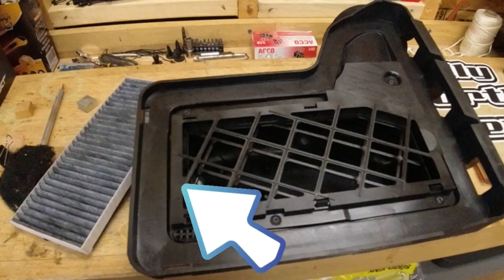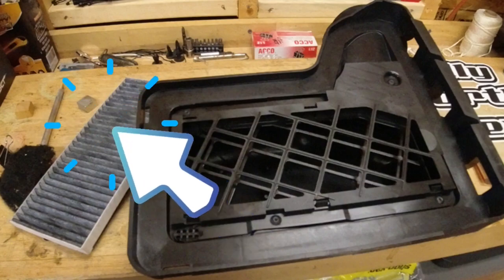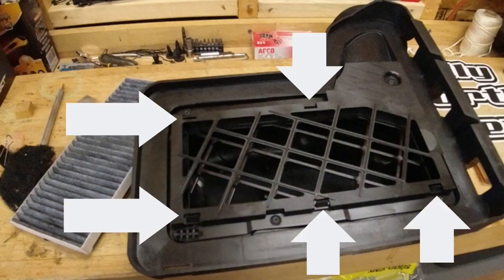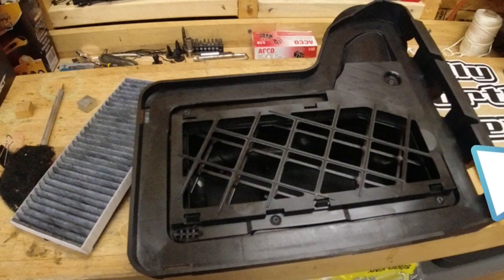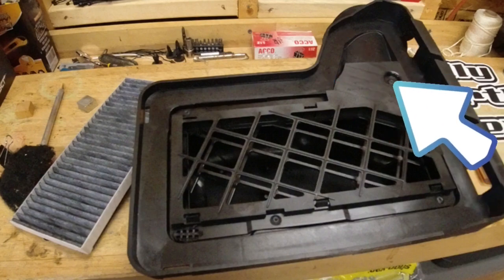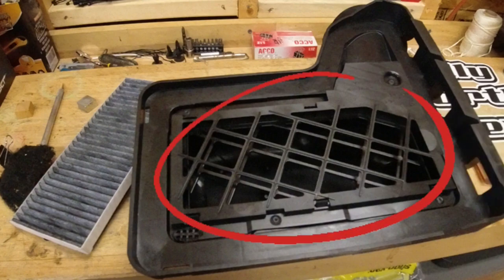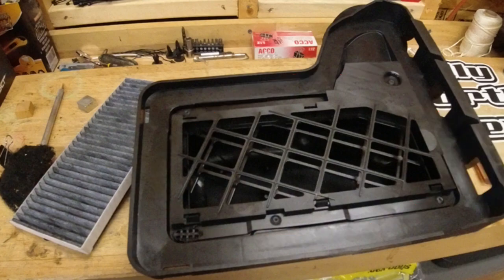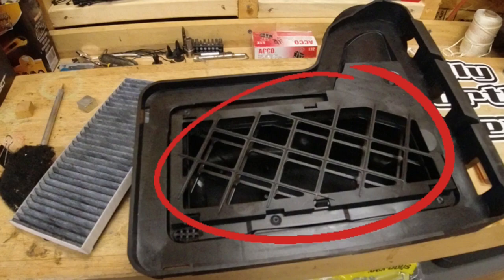How to get back the LOST 10 Horsepower for 22 and 23 Coyote V8’s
This video looks at the 2022 Mustang GT’s and where the 10 horsepower was lost and the way to get it back.  This video is focused on an emissions control device so only proceed IF you understand any potential legal consequences in the state, you reside in.